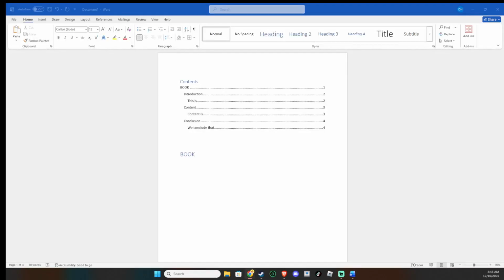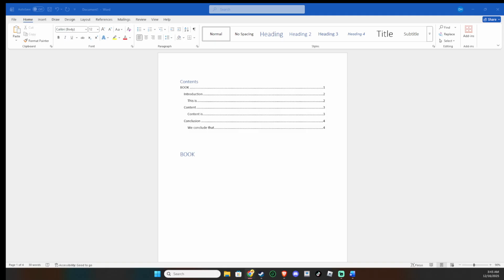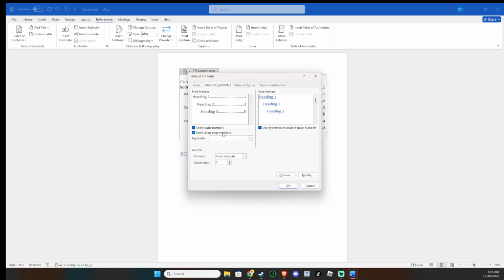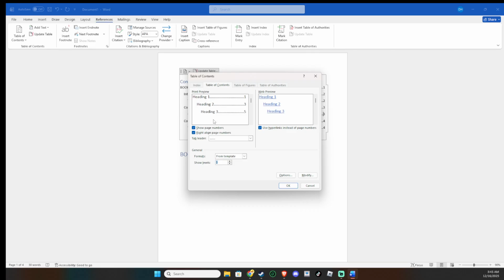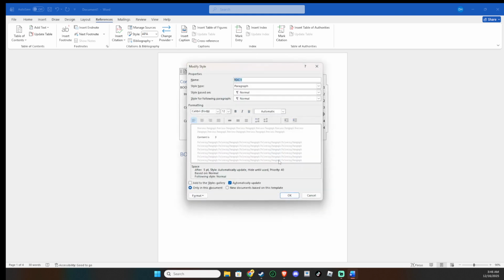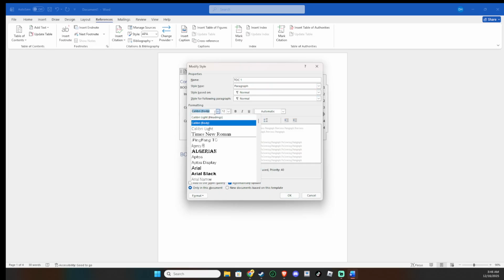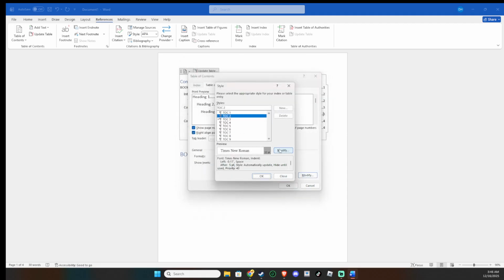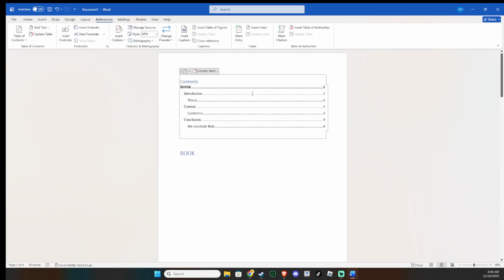How to Customize Table of Contents Levels and Styles in Microsoft Word [2026 Full Guide]